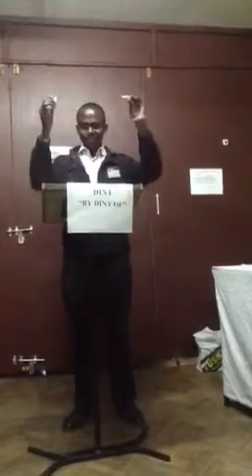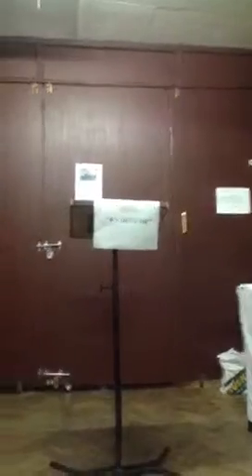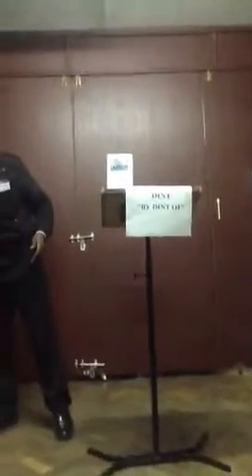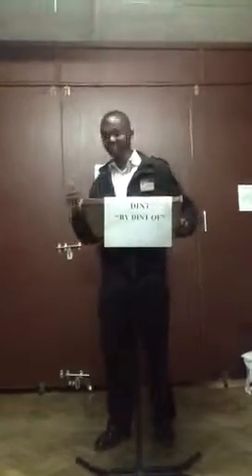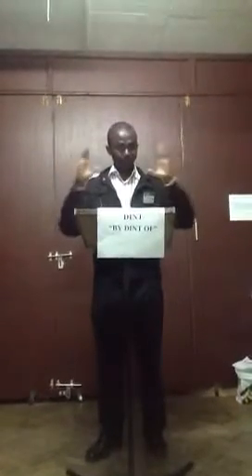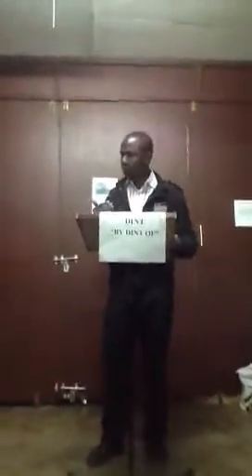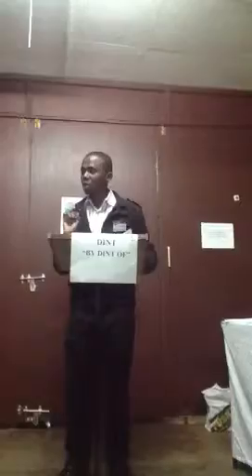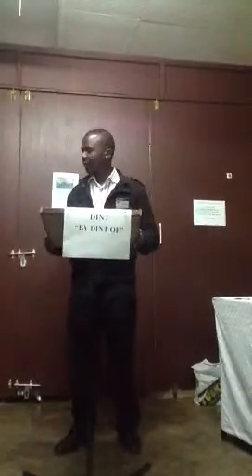Gray Kimaro Evaluation CC 8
Downtown Toastmasters Inaugural meeting 27 June 2013